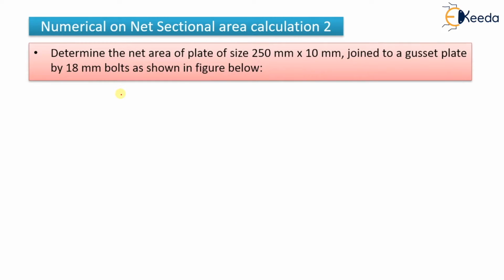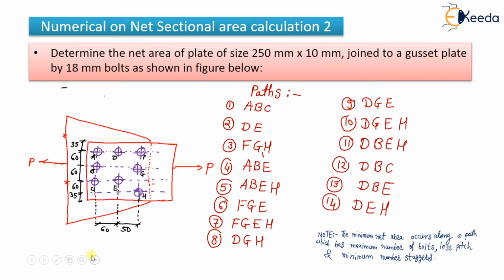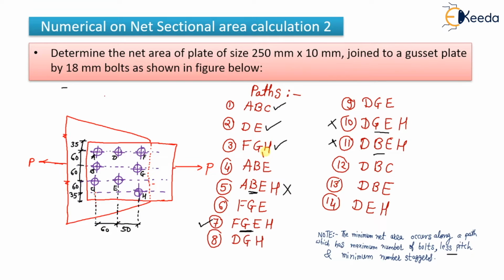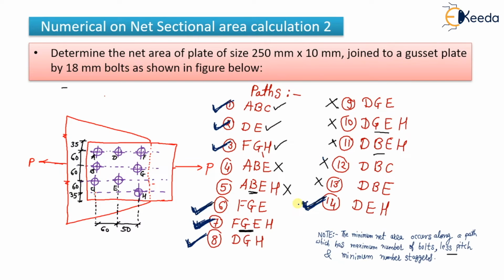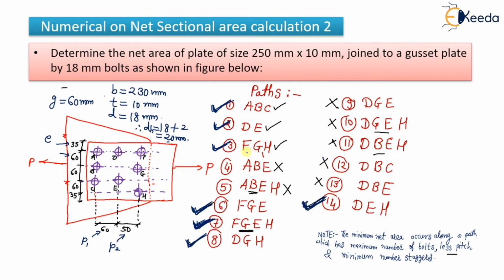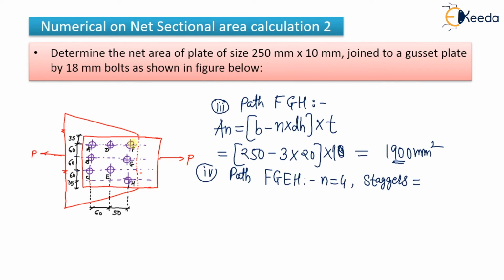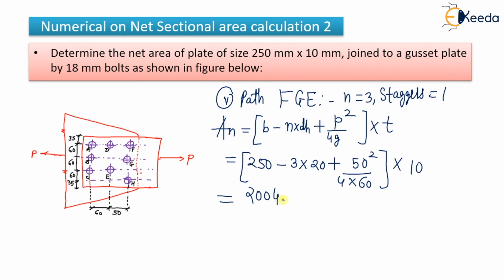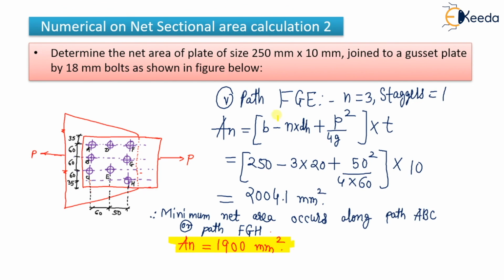Numerical on Net Sectional Area Calculation 2 - Design of Tension Members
Video Name -  Numerical on Net Sectional Area Calculation 2

Chapter - Design of Tension Members

Happy Learning